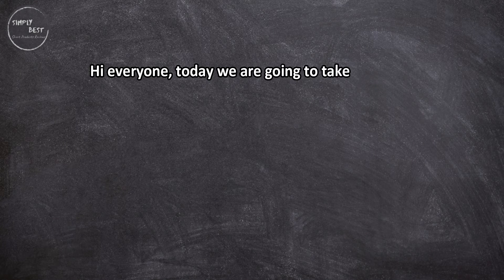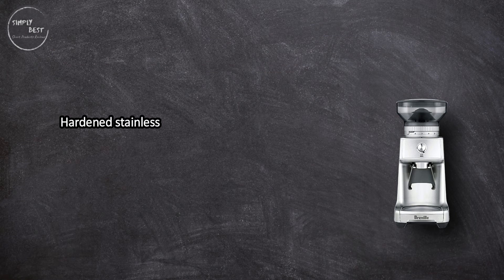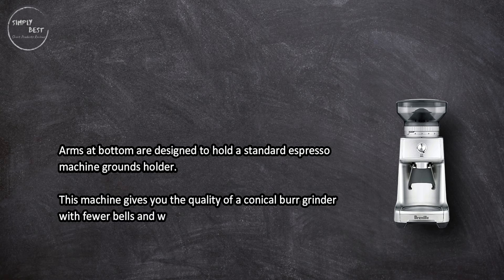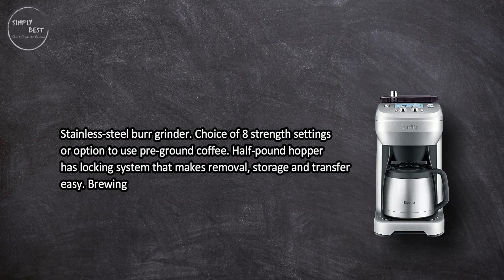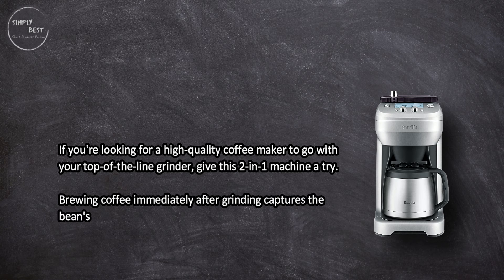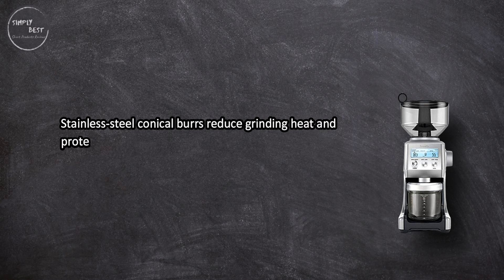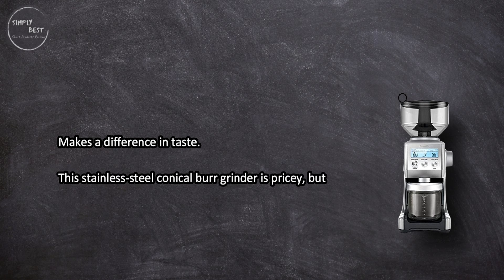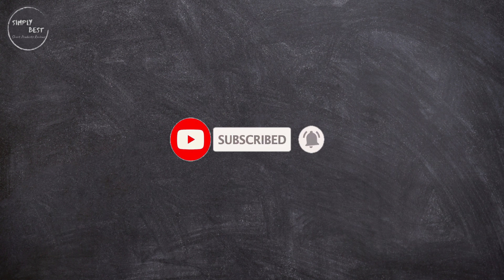Top 3 My VideoBest Breville Coffee Grinders in 2023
Best Breville Coffee Grinders

1. Breville, The Smart Grinder Pro Coffee Bean Grinder.
Check Price

2. Breville, Grind Control Grinder and Coffee Maker.
Check Price

3. Breville, The Dose Control Coffee Grinder.
Check Price